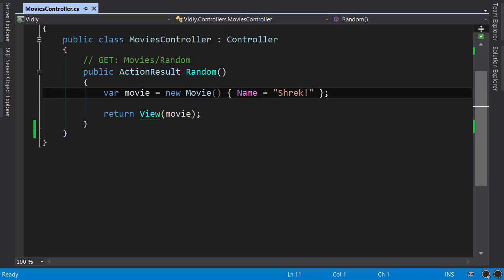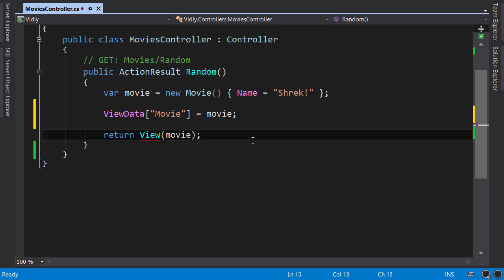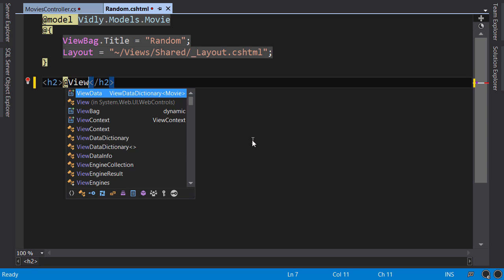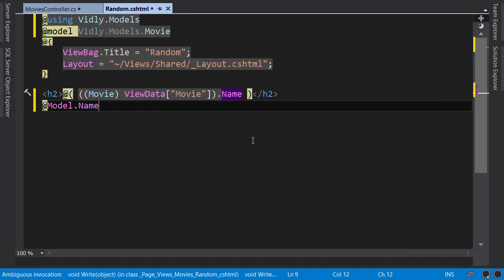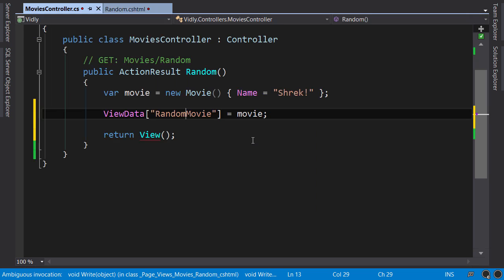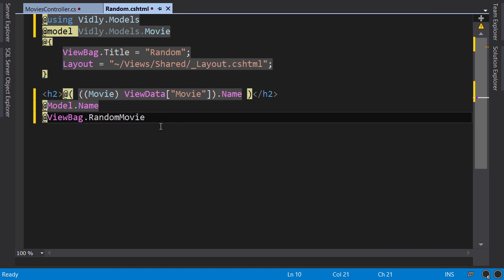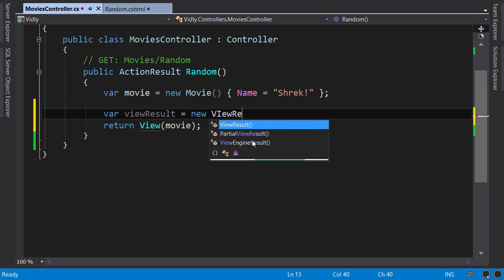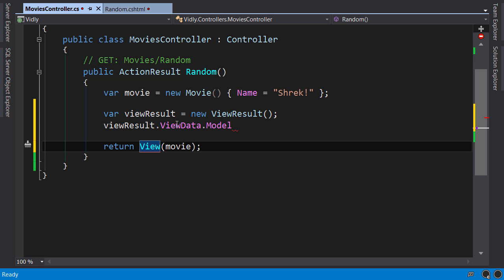014 Passing Data to Views